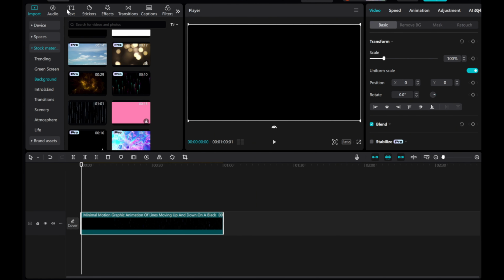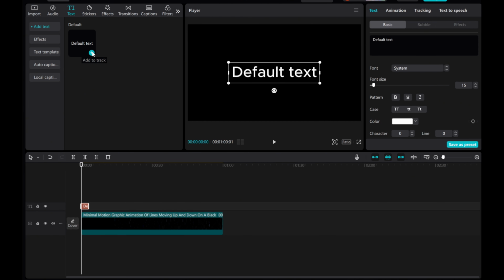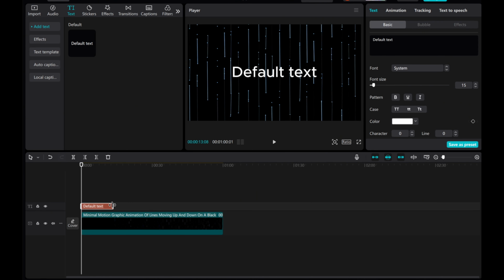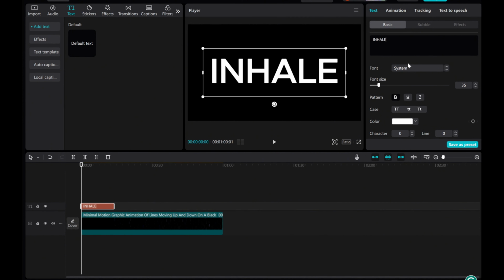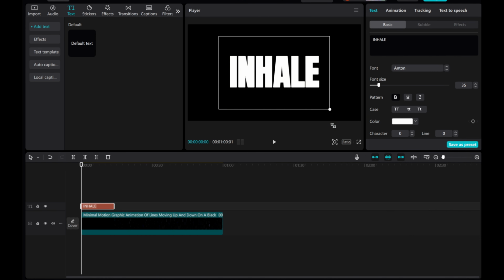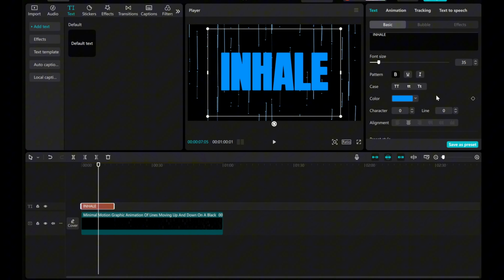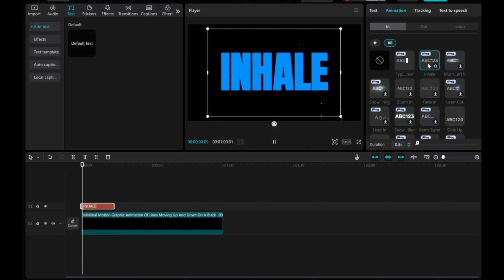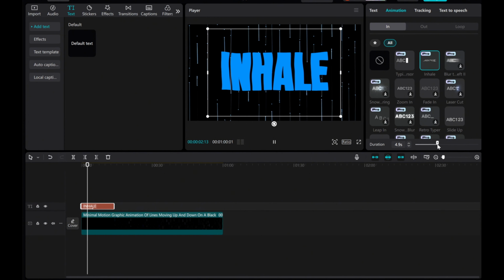Crafting an Inhale Text Animation in CapCut PC | Step-by-Step Tutorial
Dive into the world of creative text animations with this CapCut PC tutorial on crafting an inhale text animation!